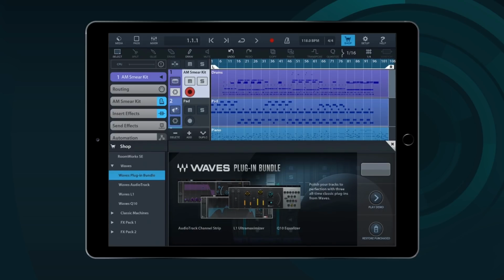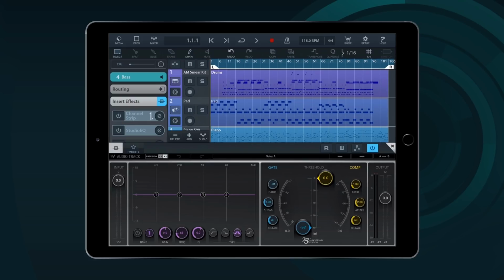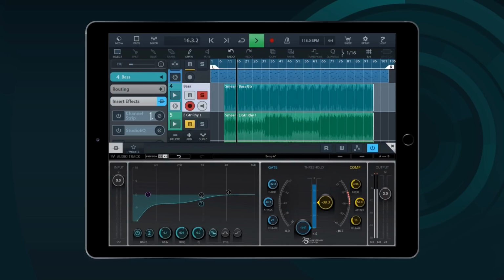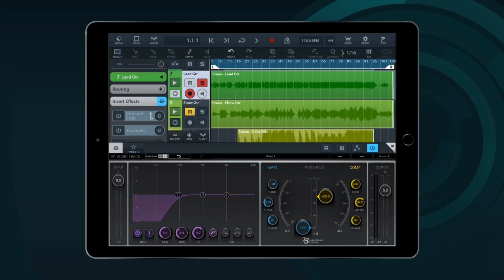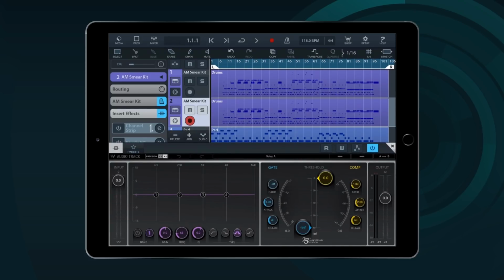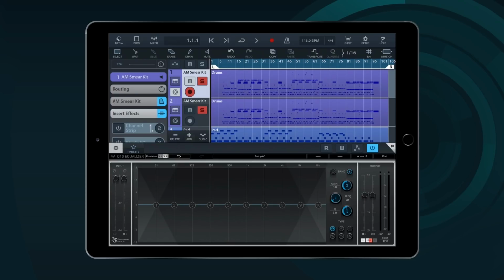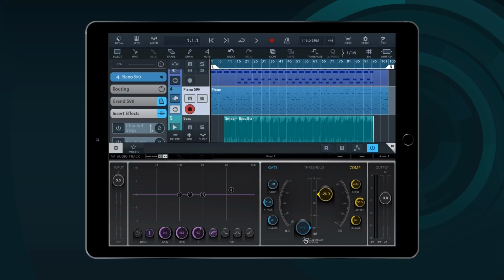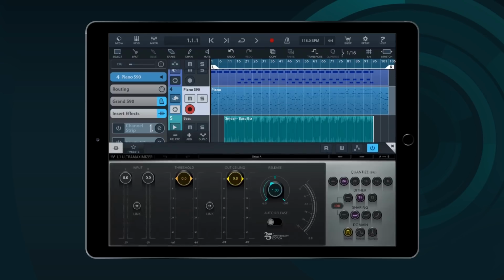New Waves Plug-ins Featured in Cubasis 2.3 | New Features in Cubasis 2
Cubasis meets Waves, the world’s leading manufacturer of award-winning effect processors. Watch this video to familiarize with the outstanding Cubasis Waves effect plug-ins that are exclusive version 2.3 in-app purchases. Adding pristine sound quality to your favorite mobile music production system, these top-notch effects will have your sound stand out above average. Join us on the tour and relish all the new creative options, it’s worth every minute.

Learn more about our mobile apps and read up on the details by visiting the product pages: